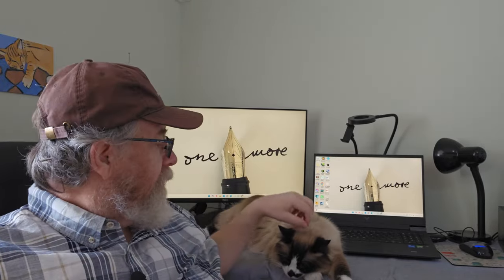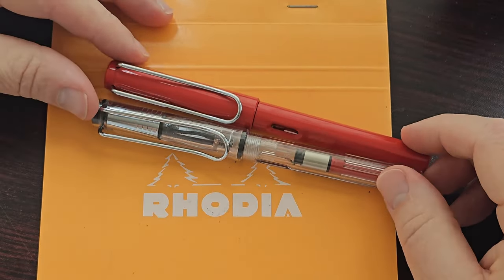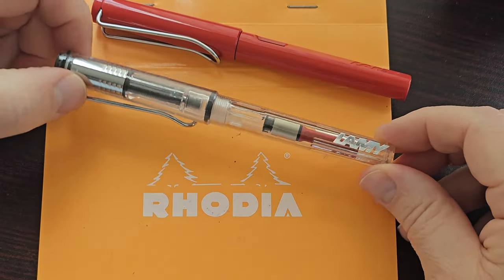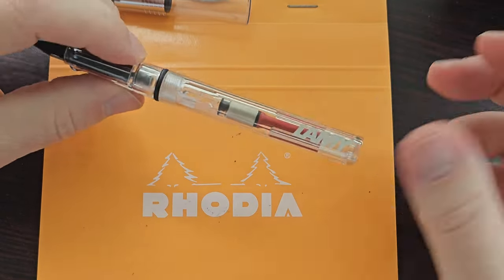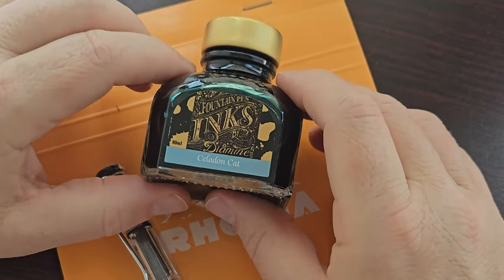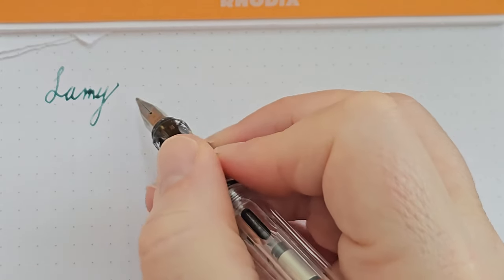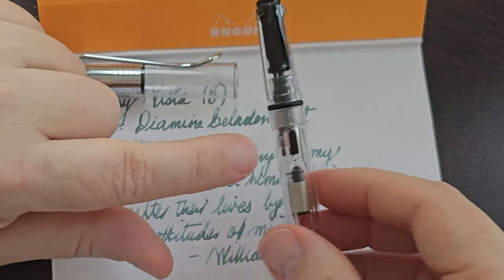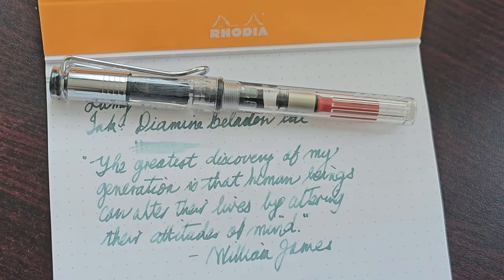Lamy Vista Review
In this first of a series of Lamy Safari Reviews, I take a closer look at the Lamy Vista and do a writing sample with Diamine Celadon Cat ink, using a broad nib.